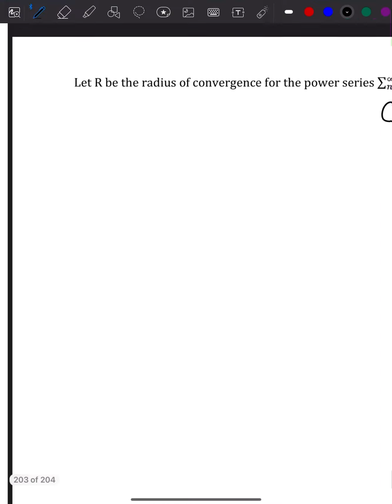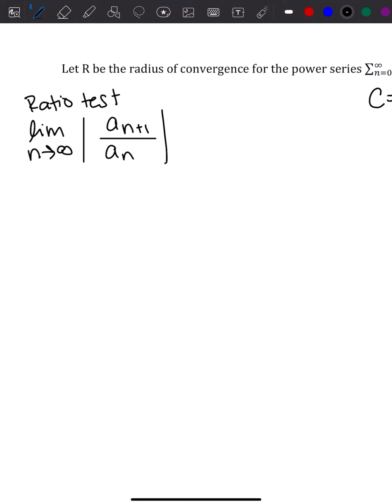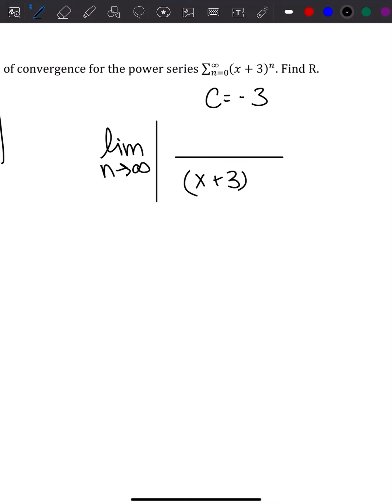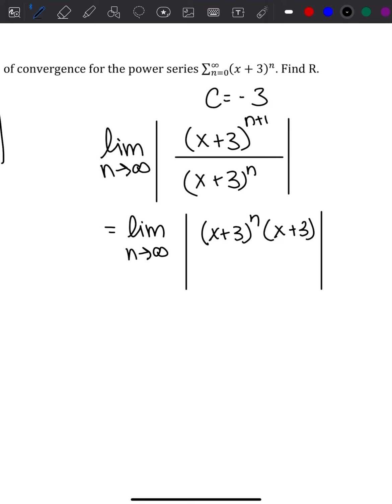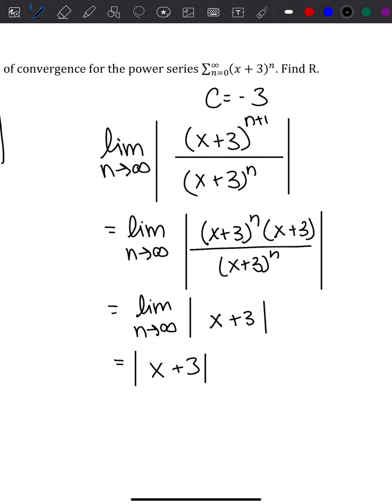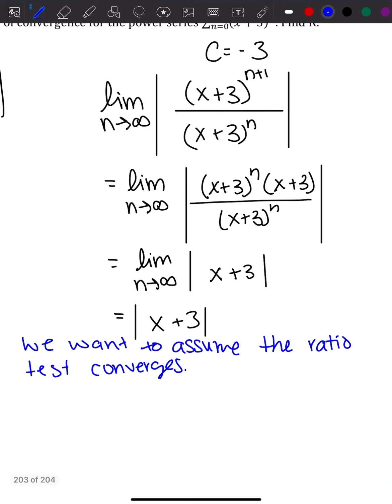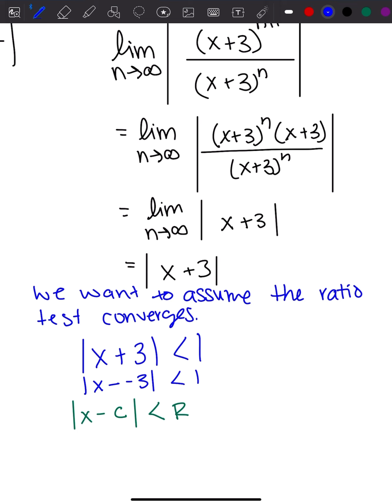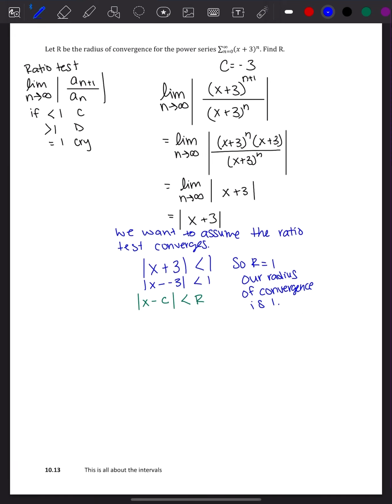Finding the radius of convergence